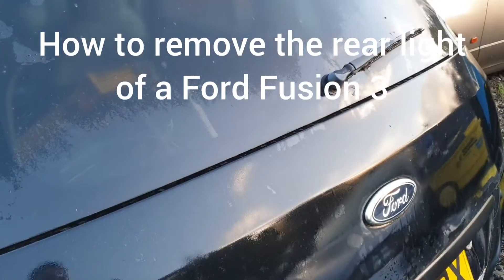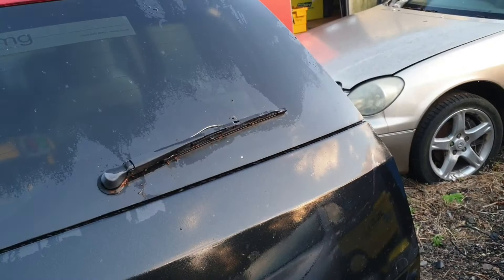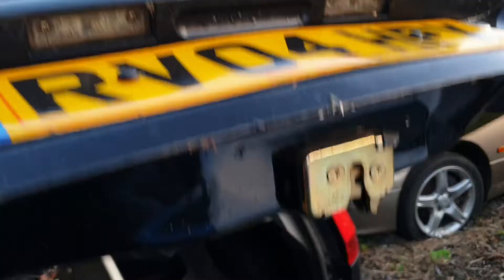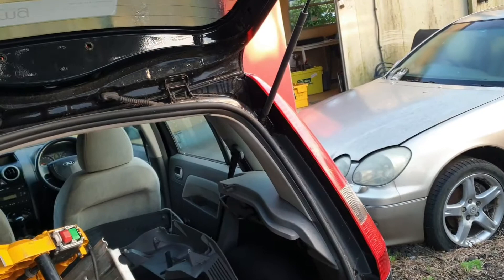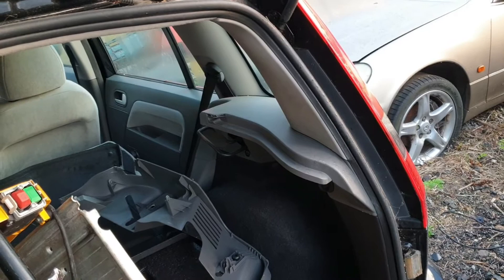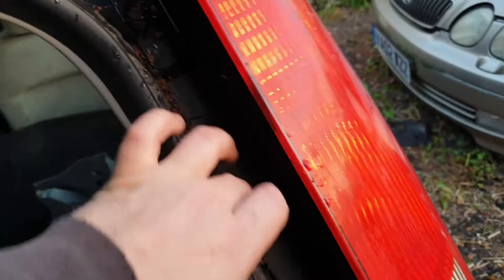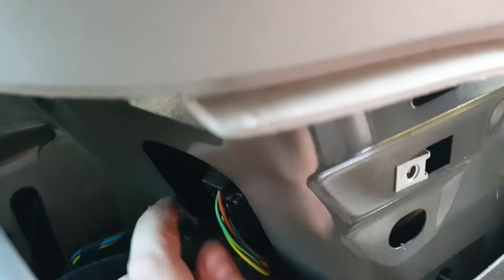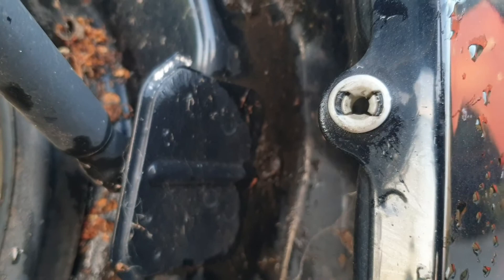Ford Fusion 3 rear light removal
How to remove the rear light from a Ford Fusion 3.  Tools you will need are phillips screwdriver and either a flat head screwdriver or a small pry bar.

This is the first video I will be uploading to this channel, please bare with me as I try to find better ways to record these.  And hopefully it helps!